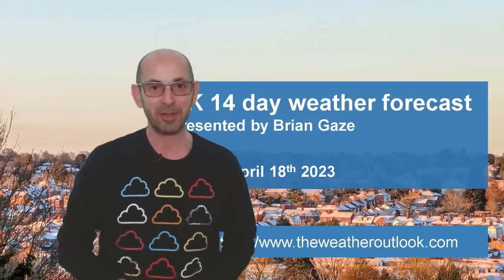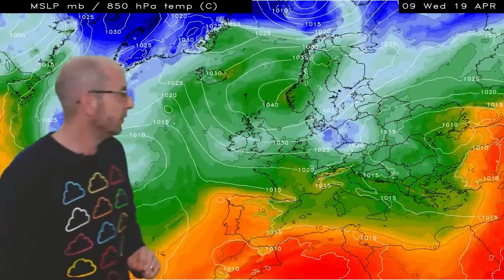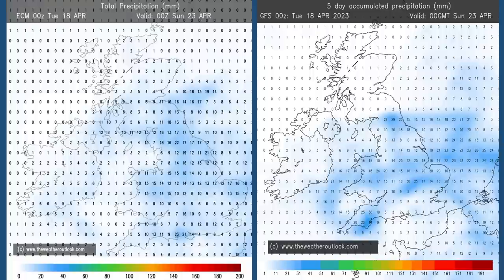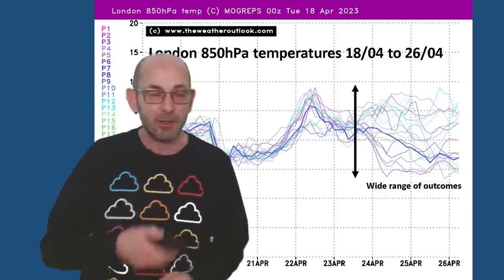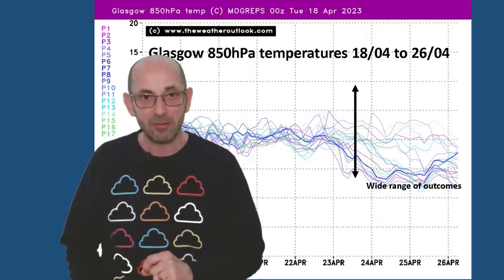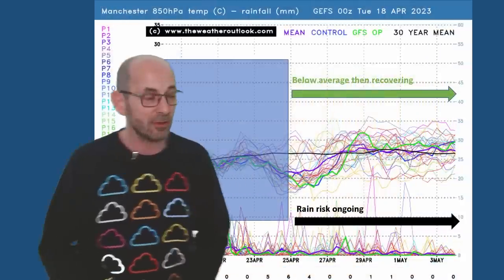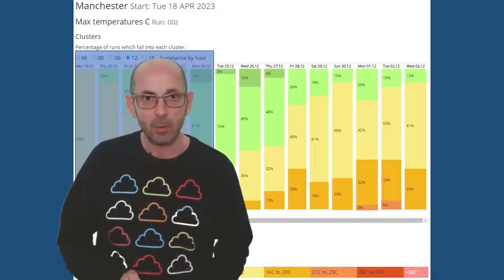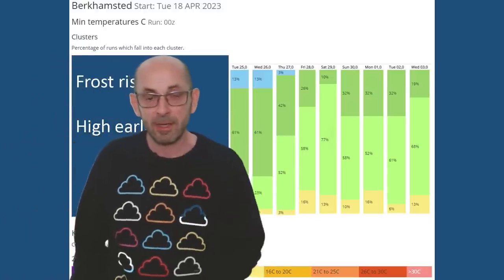Does winter have one last trick up its sleeve? Shades of April 1981? 14 day UK weather forecast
TheWeatherOutlook's Brian Gaze takes a look at the 14 day UK weather prospects from April 18th.

Could there be a repeat of the famously snowy April 1981 cold spell?

Will it be hot? [NEW on TWO]